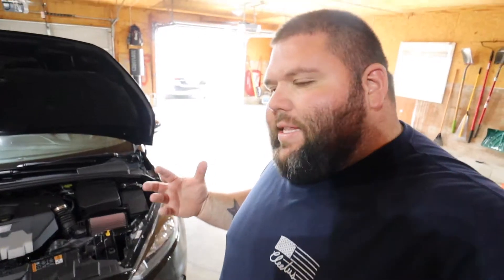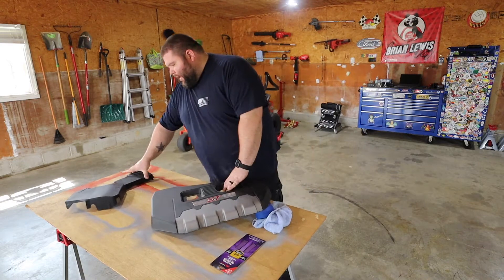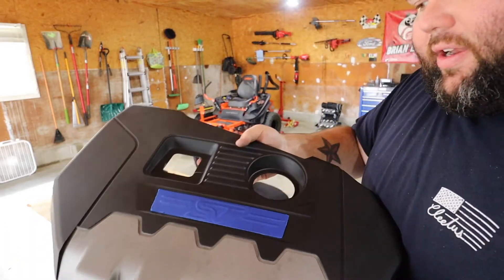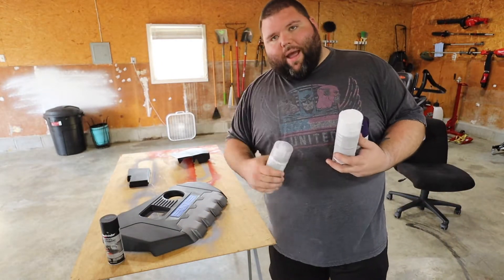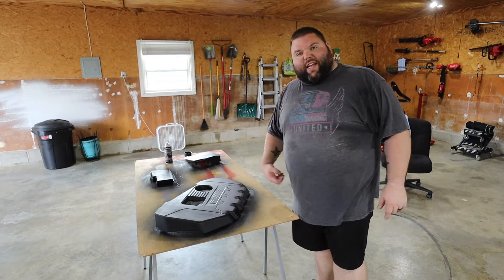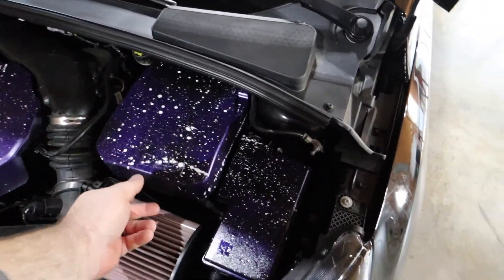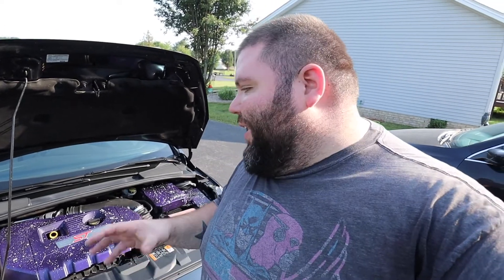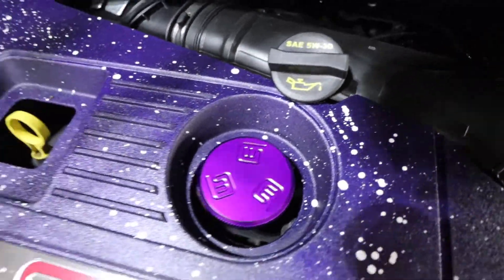CUSTOM PAINTED FOCUS ST ENGINE COVER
What is going on guys? Today I attempt to galaxy paint my Focus ST engine cover. If you're interested in the exact paint and other items I used in this video they're all linked down below. Also make sure you watch till the end!!!

Paint used in this video:
Exato Blades
Leaf Blower
Milwaukee Cordless impact driver & drill combo

Camera Gear/Editing Laptop:
Canon M50
Camera Lens
GoPro Hero 8
Camera Backpack
MacBook Pro
Laptop Carrying Case